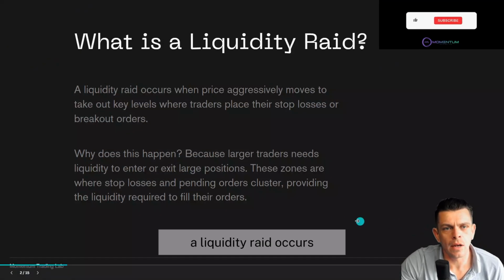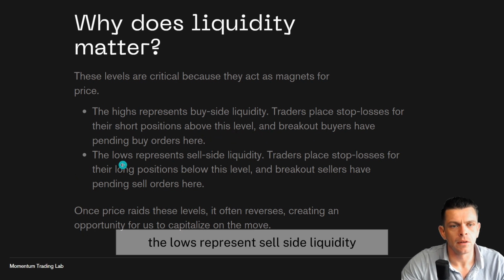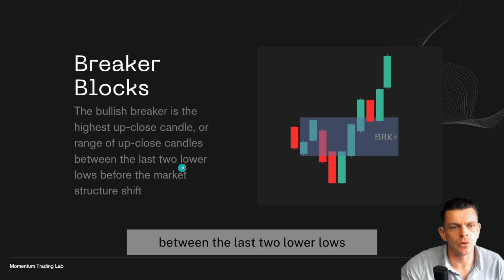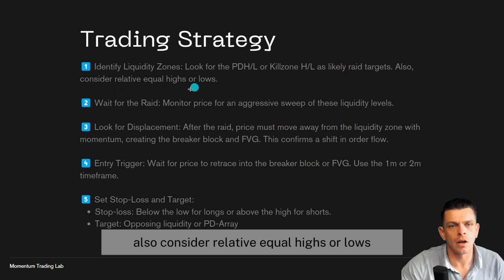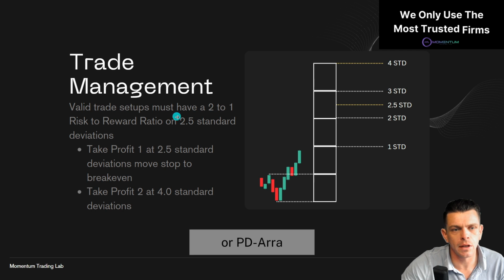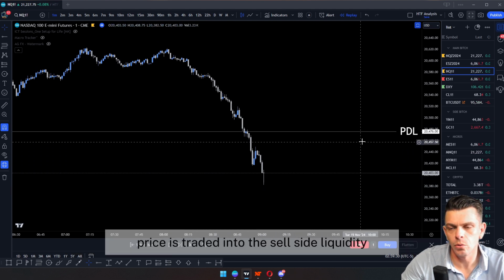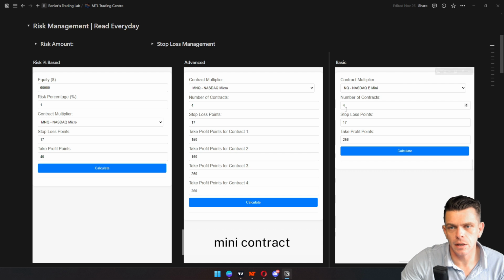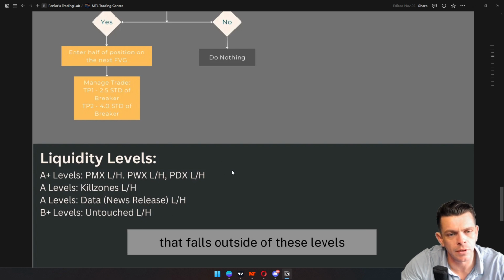Raid on Liquidity Trading Strategy | ICT Liquidity Concepts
Unlock the power of the Raid on Liquidity strategy with the Unicorn Model!

In this video, I’ll show you how to combine liquidity raids, Breaker Blocks, and Fair Value Gaps (FVGs) into one high-probability trading strategy. This setup, known as the Unicorn Model, aligns perfectly with Smart Money Concepts (ICT methodology) and helps you capitalize on major market reversals.

🔍 Key Topics Covered:

What is a liquidity raid and why Smart Money engineers these moves.
How to identify Breaker Blocks and use them for confirmation.
The role of Fair Value Gaps (FVGs) in pinpointing precise entries.
Step-by-step guide to trading the Unicorn Model for long and short setups.
How to manage risk and target opposing liquidity pools for maximum profits.
📈 This strategy works across markets—whether you’re trading futures ($NQ, $ES), crypto, or forex, the Raid on Liquidity combined with the Unicorn Model offers a disciplined approach for consistent results.

💬 Got questions? Drop them in the comments, and I’ll respond!

Level up your trading game now! 🚀

Chapter Timestamps:
0:00 Intro
0:31 What is a liquidity raid?
2:32 Why liquidity is important
4:31 Breakers
5:57 FVGs
6:44 The Unicorn
7:07 Trading Strategy
9:23 Trade Management
10:03 BPR Entry
10:51 Example
14:25 Decision Tree